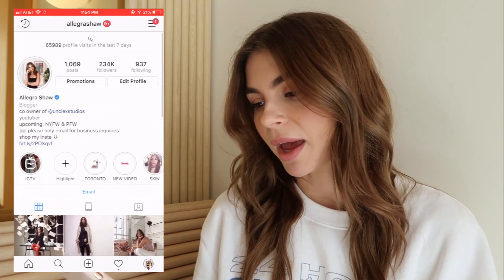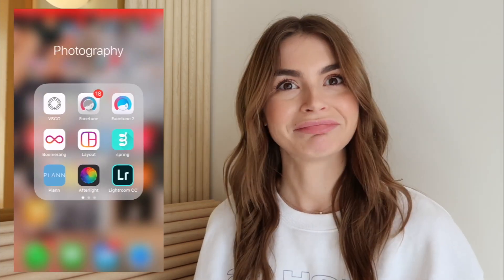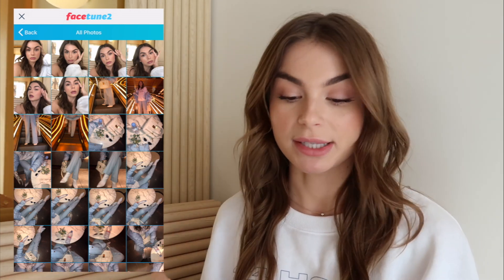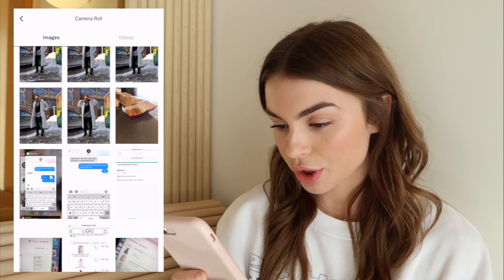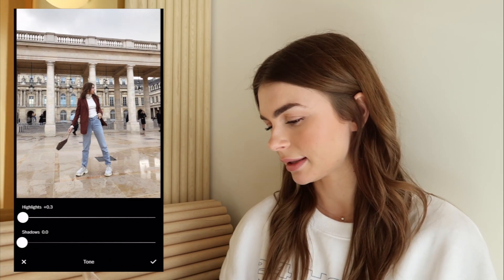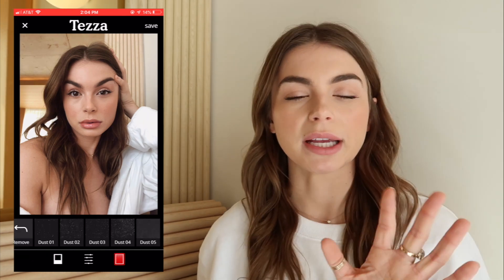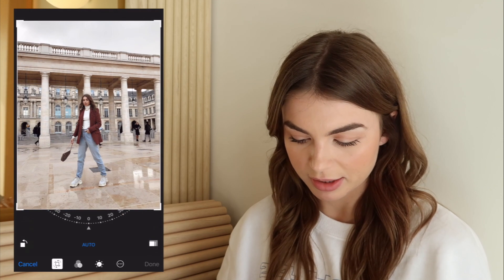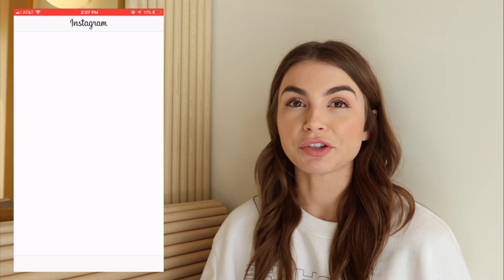EDIT YOUR INSTAGRAM LIKE AN INFLUENCER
Apps used:
Facetune 2
VSCO cam
Tezza App
Plann

With blogs that I love, I like to bookmark them so that I always remember to check them out. On my blog, I post outfits, fitness and travel tips and just overall lifestyle things. Check it out :)

Get 10$ off your first Uber eats meal with promo →  eats-ih0ni

Looking to buy pre-owned designer? My favourites are